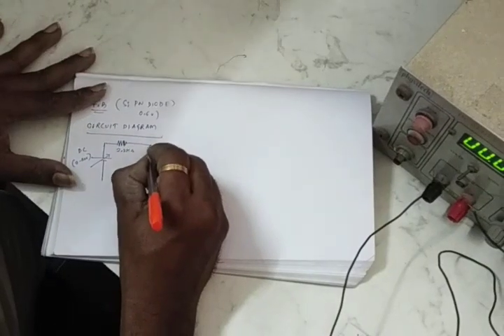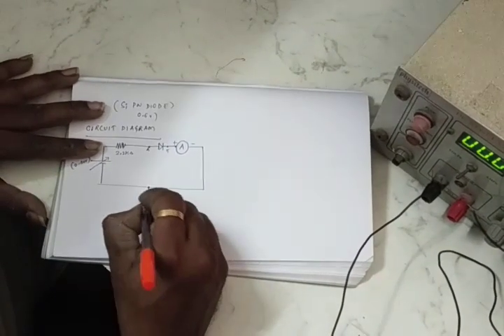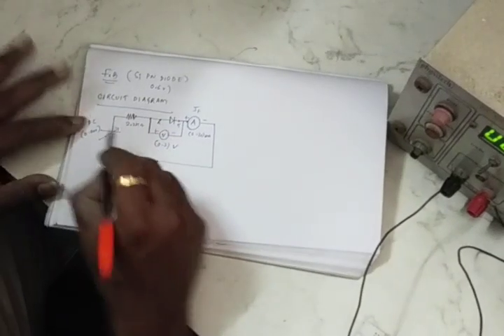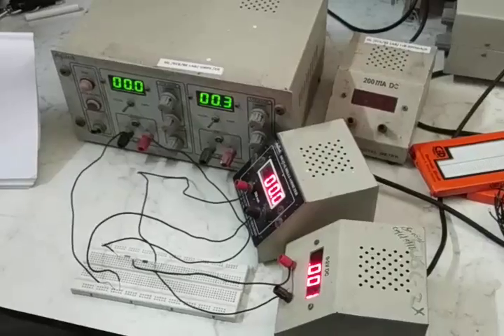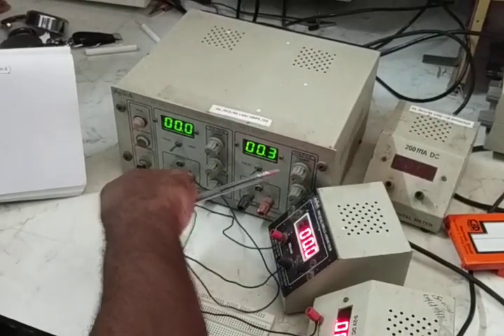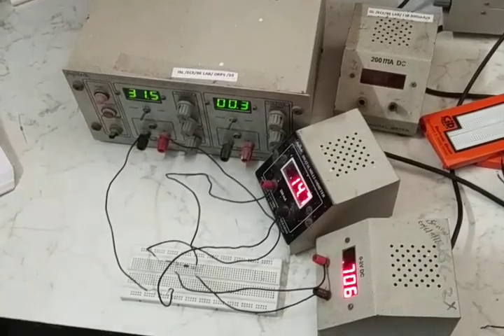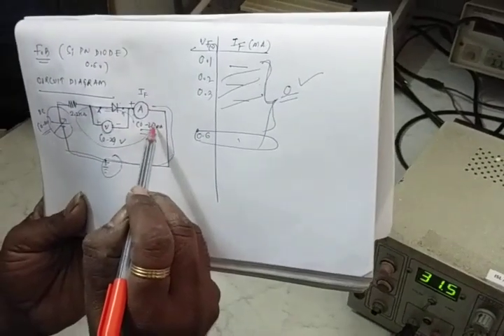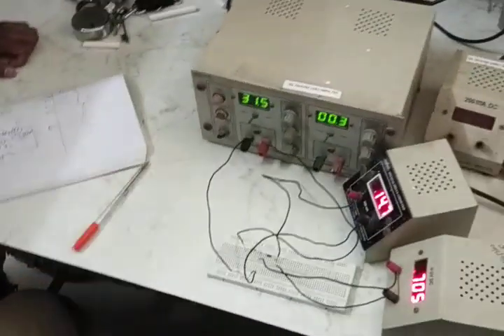V -I CHARACTERISTICS OF DIODES (PART B) AE/BE/ED LAB